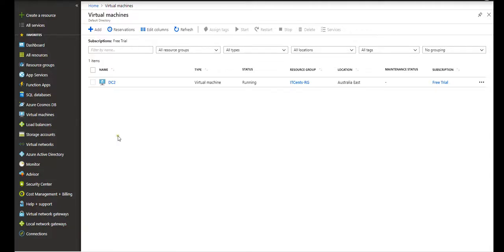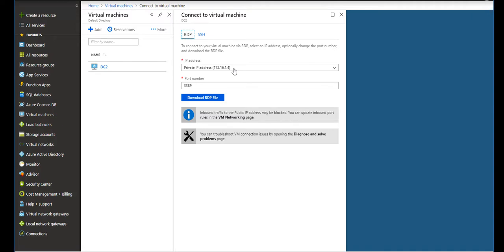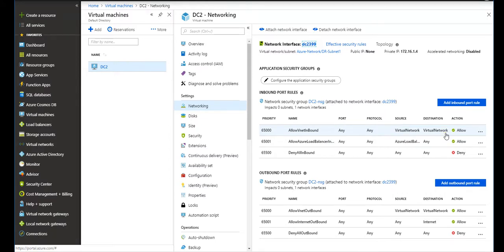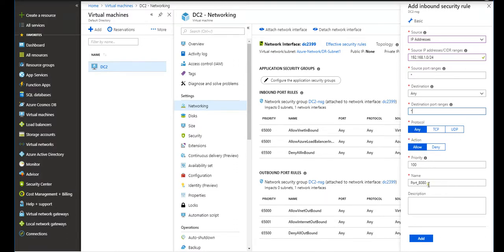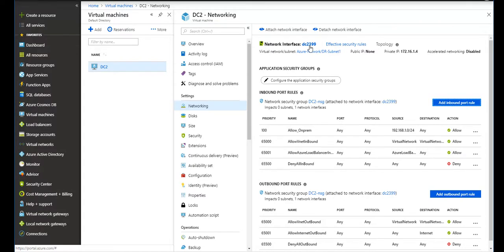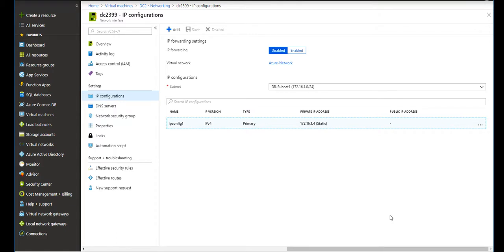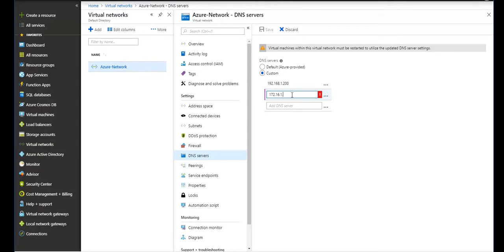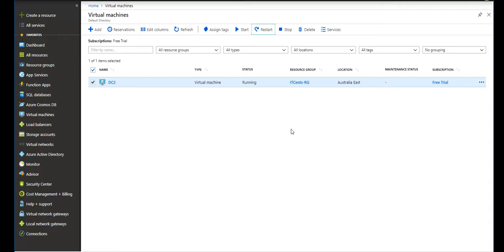Part 6- Defining static ip, DNS and setting up NSG rules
Defining static ip, DNS and setting up NSG rules